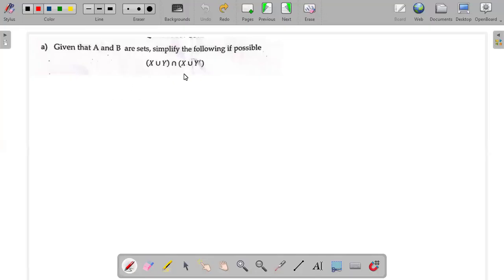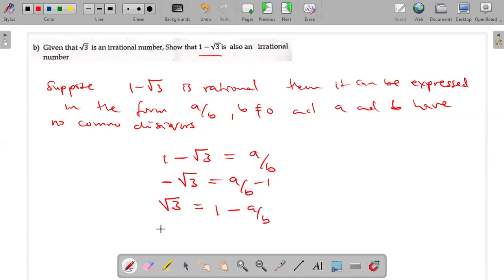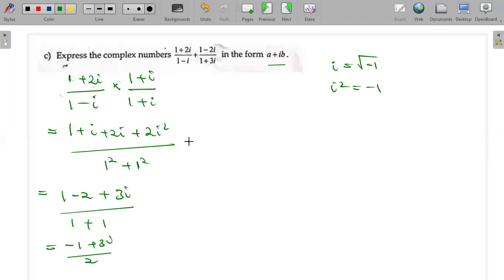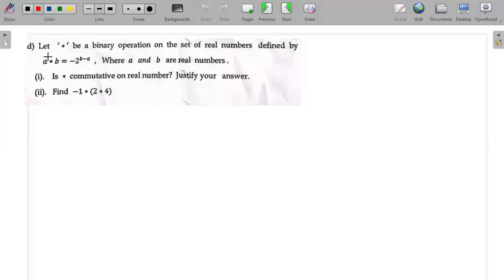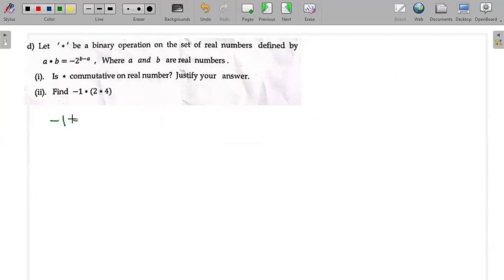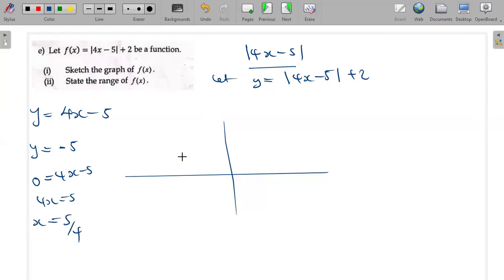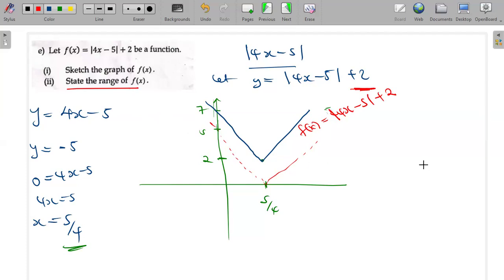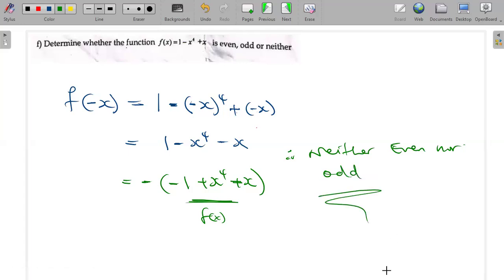Basic Math Problems You Must Know